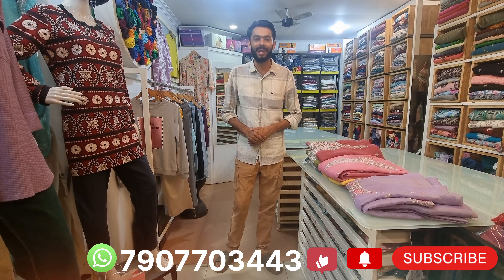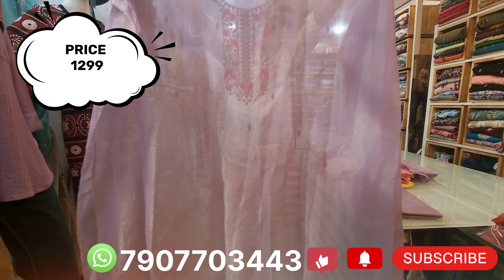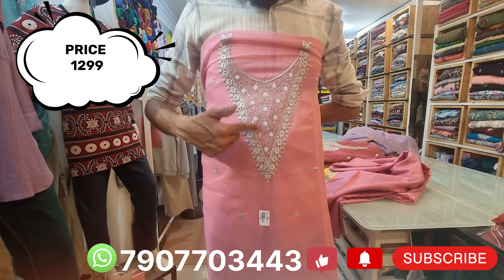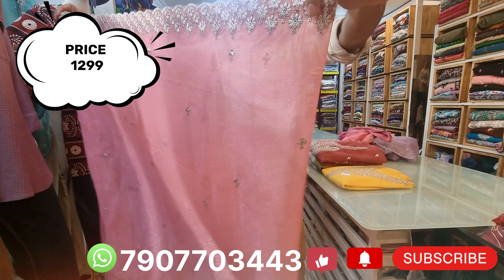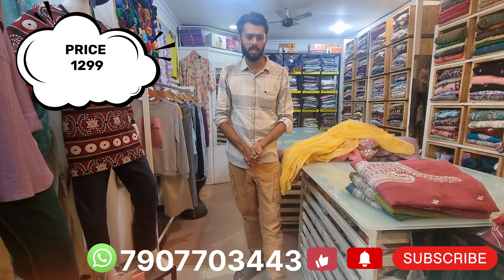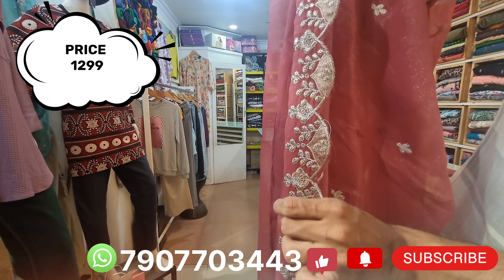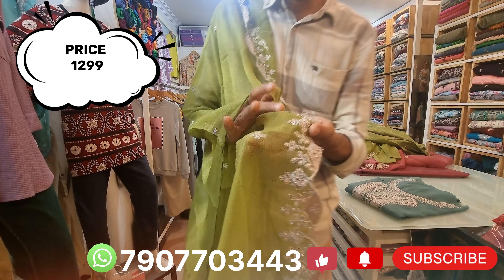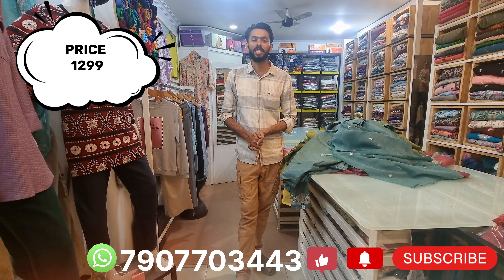eid collection started മെറ്റീരിയലുകളും വന്നു തുടങ്ങി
Cashon delivery is currently not available to us, so you can use online payment, UPI or other bank transactions.